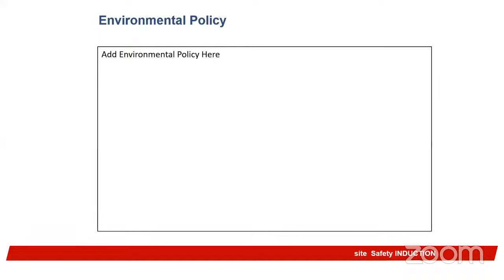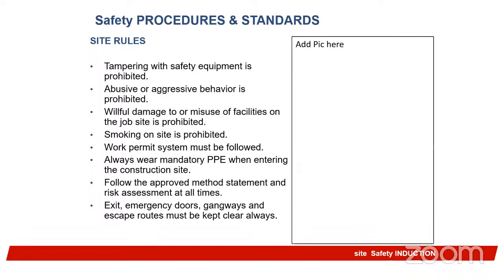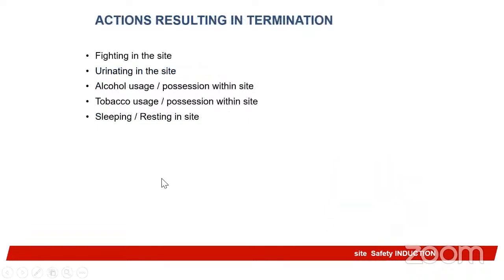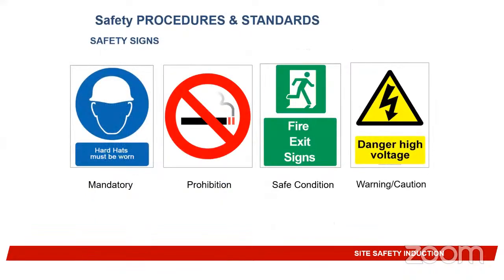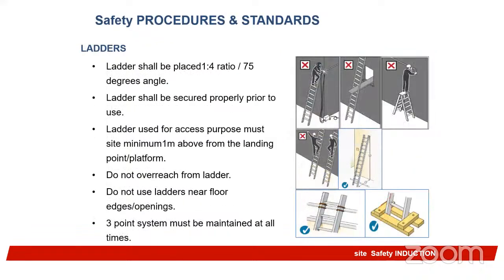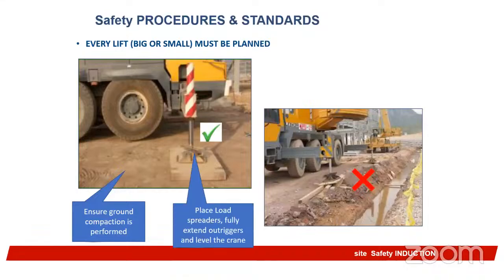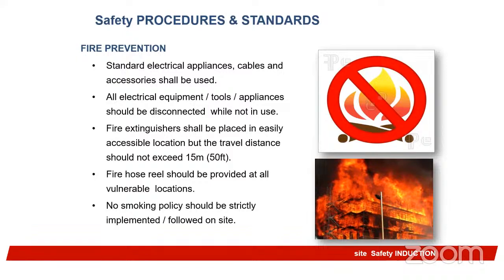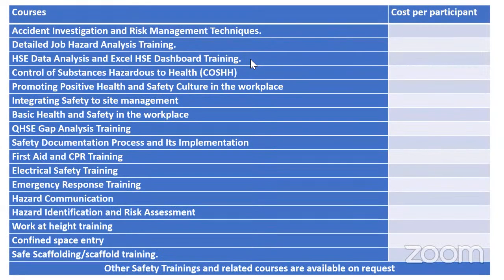Site Safety Induction Training for Site and Process Facility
In this youtube video, we outlined how to even if .

we also looked at 5 ways to without .

video link...

reference mentioned in this video

at no extra cost. simply of charge

remember, Knowledge is power. a simple knowledge can safe a life. it can safe you millions of dollars.

safety is a priority.